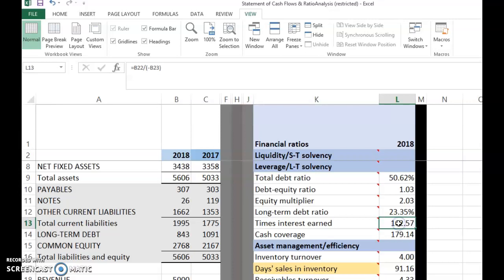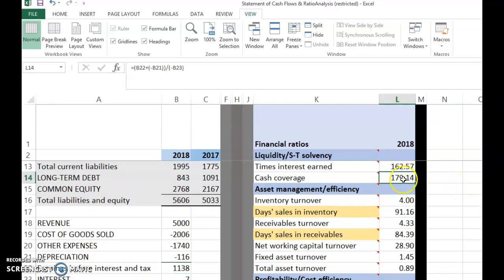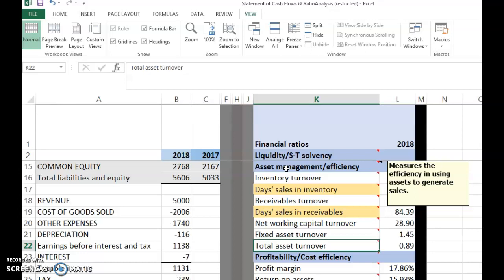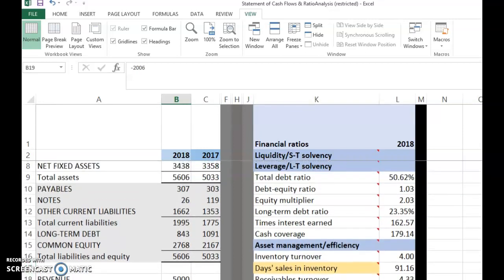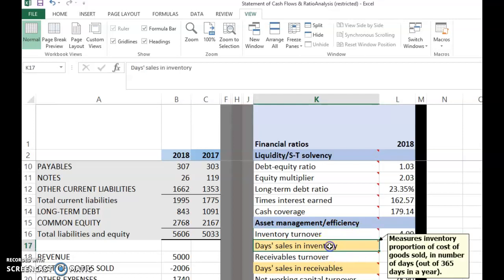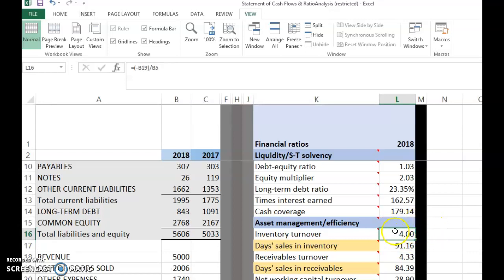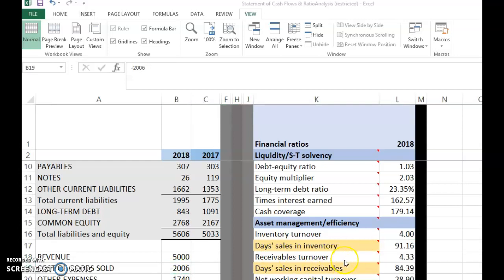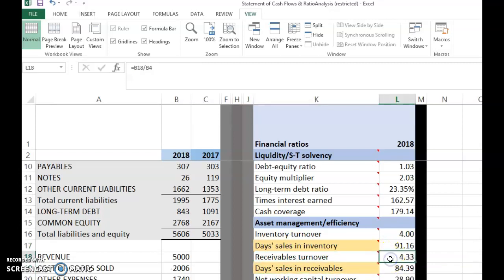Chapter 3 - Financial Analyses (Part 11)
This clip covers Chapter 3 – Financial Analyses – from Fundamentals of Corporate Finance, 12th edition, by Ross et al. (2019).
This eleventh clip covers the following topics:
* Leverage ratios (coverage ratios)
* Asset management ratios (Part 1)